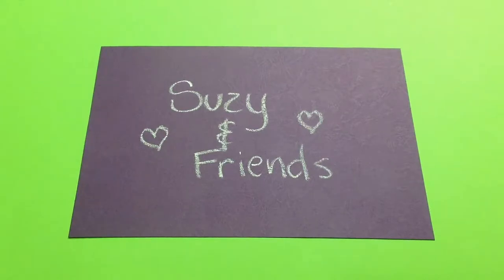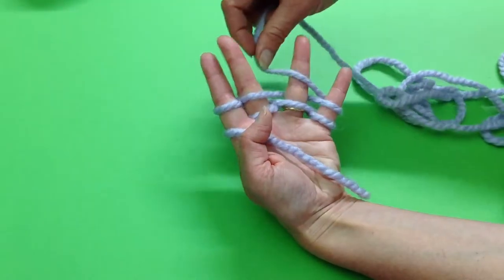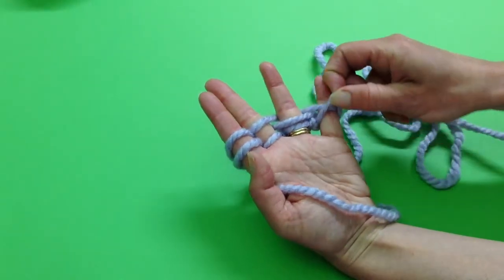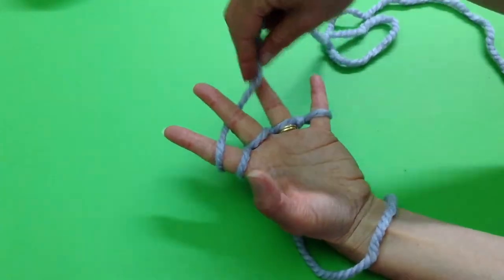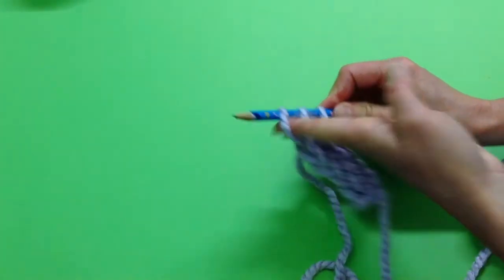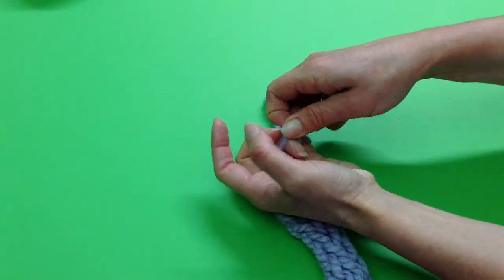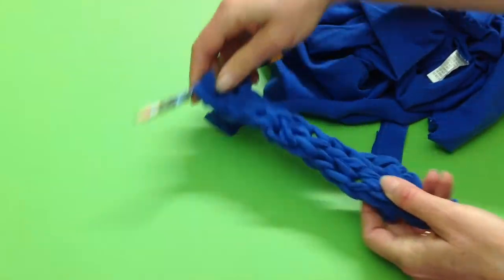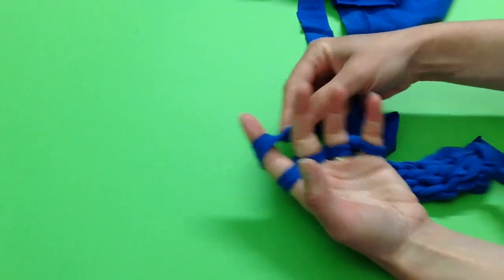Suzy & Friends - Finger Knitting Basics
Emmett encouraged us to give Finger Knitting a go, so here are steps of how to get started,  how to do it and how to finish.
There are a couple of other examples of things you can use for finger knitting, too!

To find out more about Suzy & Friends and how you can be a part of the fun